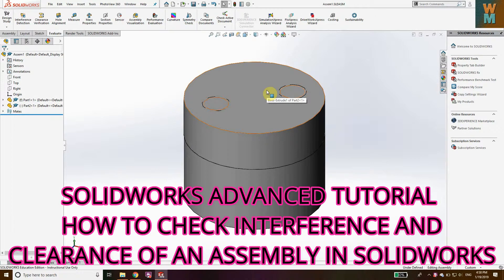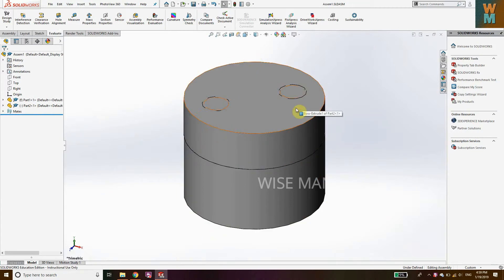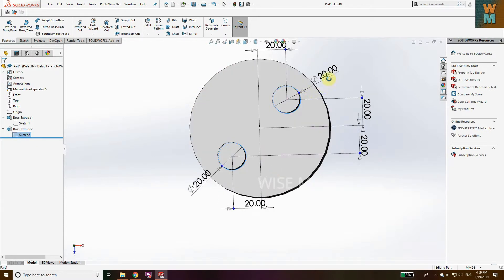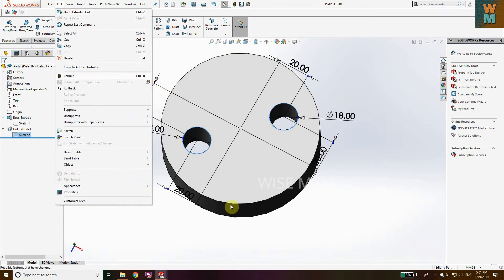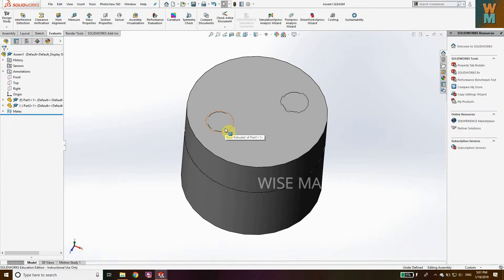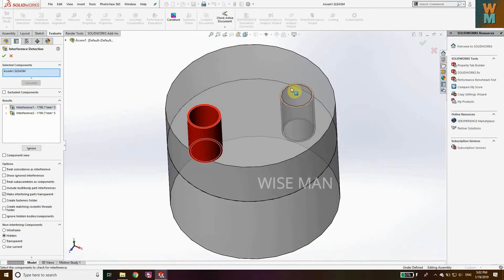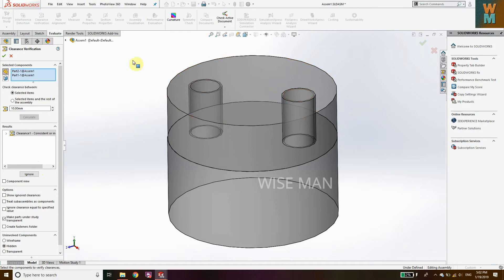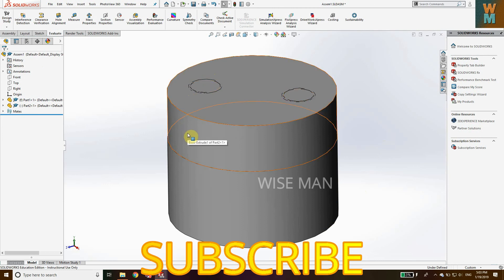SOLIDWORKS ADVANCED TUTORIAL - HOW TO CHECK INTERFERENCE AND CLEARANCE OF AN ASSEMBLY IN SOLIDWORKS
Learn how to check interference and clearance of an assembly in SolidWorks